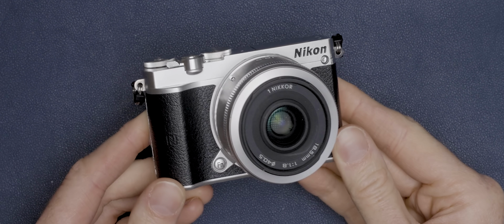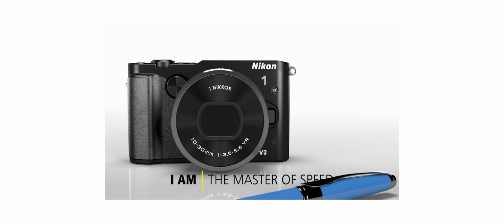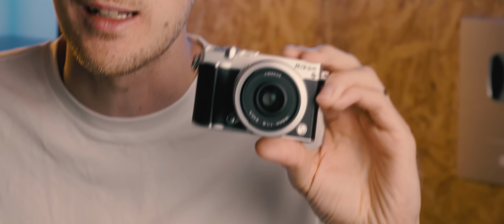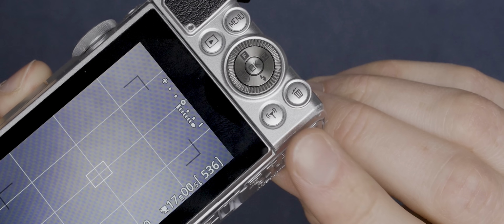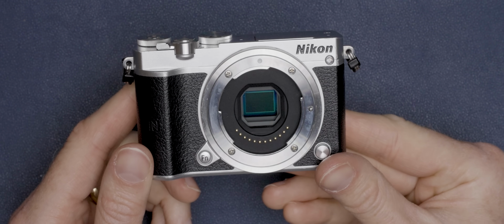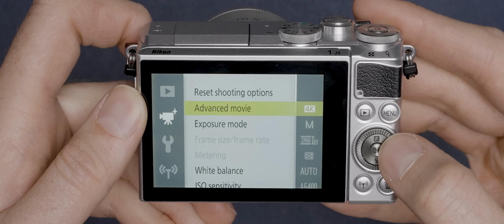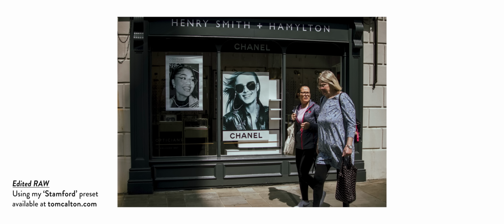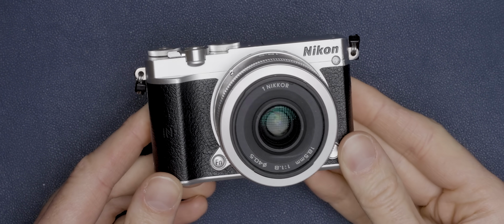This Tiny $250 Camera Is A Pocket Rocket!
This small, classically styled mirrorless camera has been largely branded as a failure. But, overlooked the Nikon 1 J5 at your own peril as I personally believe this is one of the stealthiest street photography cameras you can buy! Plus, it can currently be purchased on the used camera market for between $200-300 (usually with a lens or two) making it a great budget camera to consider.

⏳ TIME STAMPS ⏳
Intro - @0:00
A Rocky History - @0:50
Why The J5? - @2:06
My Biggest Gripe - @4:02
Small But Speedy - @5:13
4K Video!? - @6:43
Rapid Autofocus & Silent Shooting - @7:32
Image Quality - @8:19
The Lens - @9:02

📷 Sigma 24mm f/2 DG DN
🇬🇧 TBC

⚠ PLEASE NOTE ⚠

All of the opinions expressed in this video are my own based on my personal experience whilst using the equipment/software featured. Whilst some videos may include paid sponsorship, I never allow manufactuers to dictate what I can or can't say about their product(s). Their money helps to cover the cost of video production, it does NOT buy my opinion.
My videos are designed to be both informative and entertaining and are made to the best of my abilities. I am only human so I do occationally make mistakes, and whilst corrections are always welcomed in the comments, please be polite and courteous and refrain from being a total cockwomble. 👍